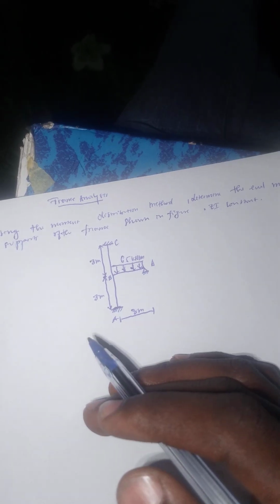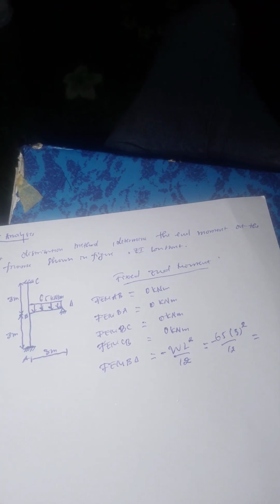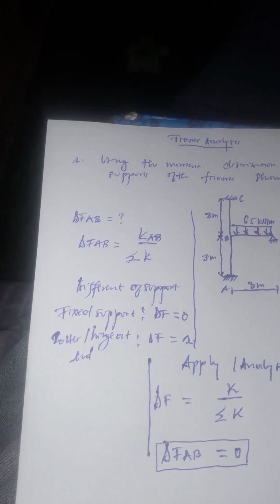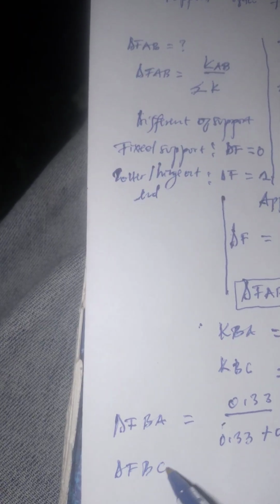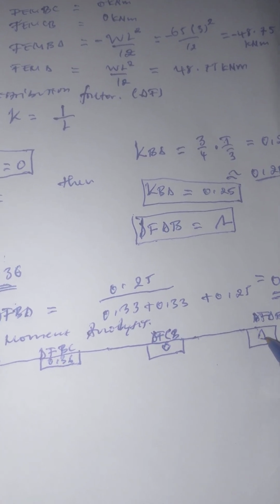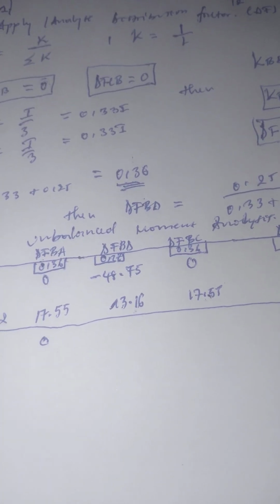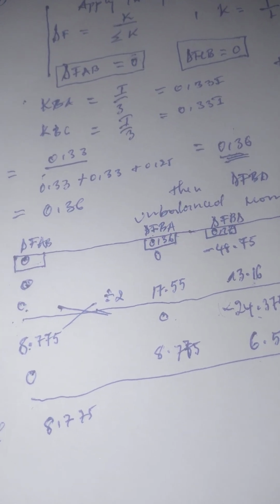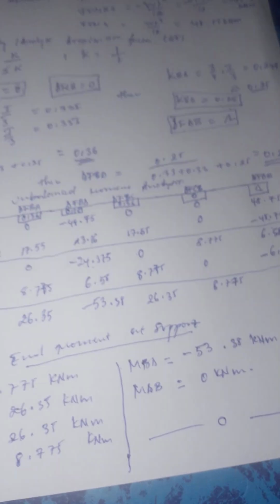October 25, 2025